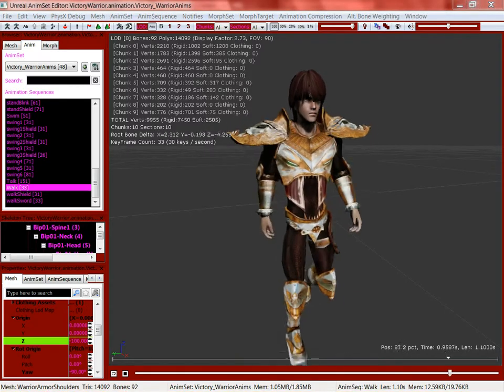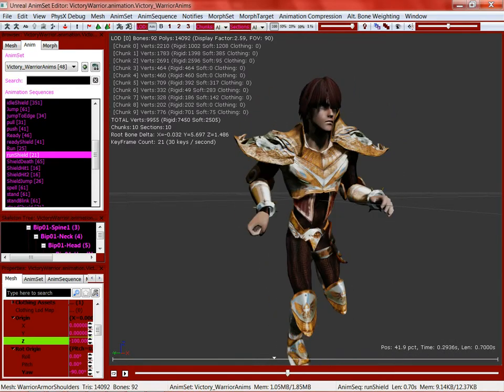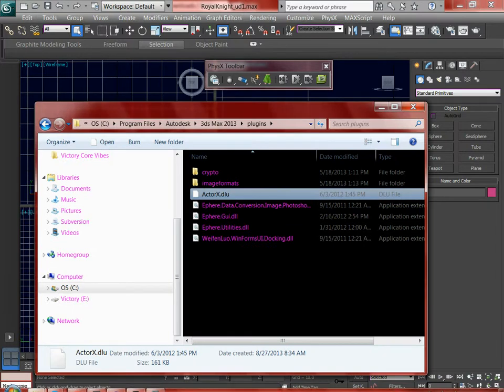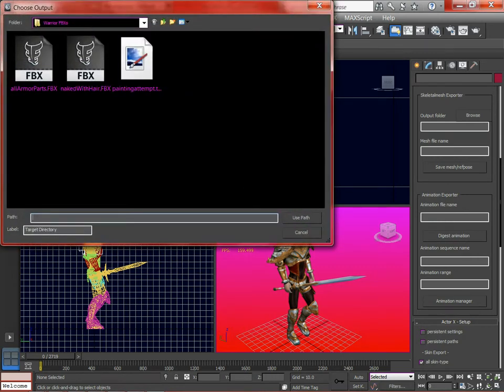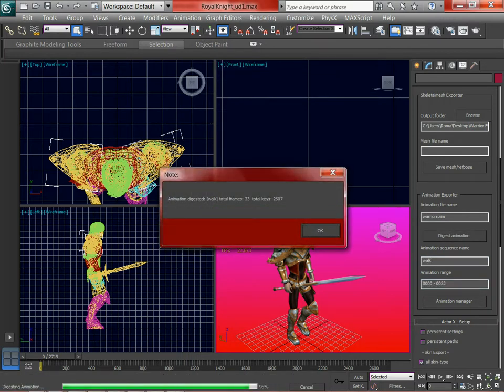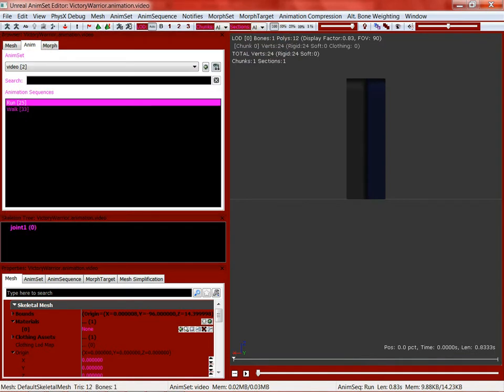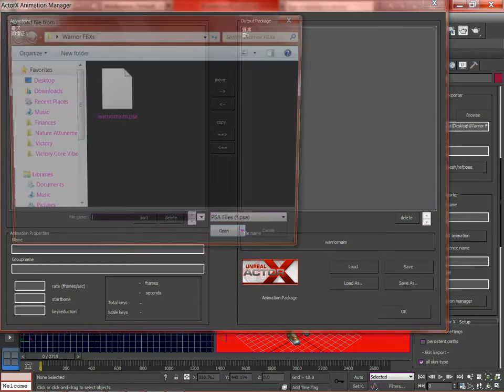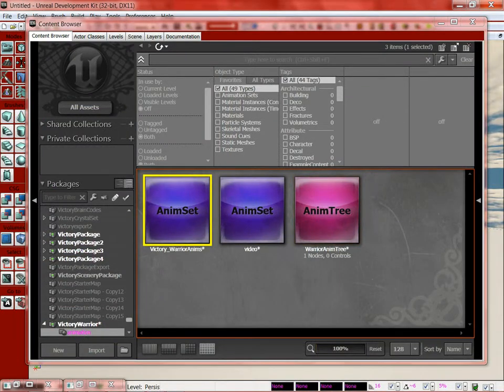Unreal Engine Import Multiple Animations One Time Line Frame Range